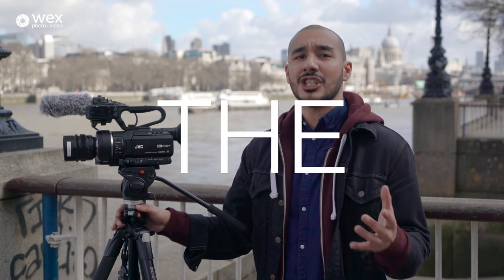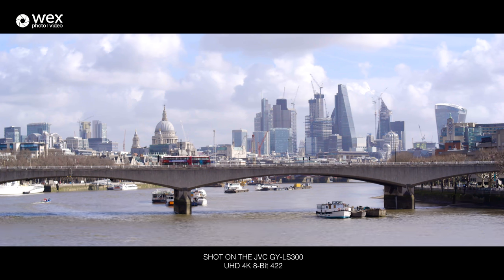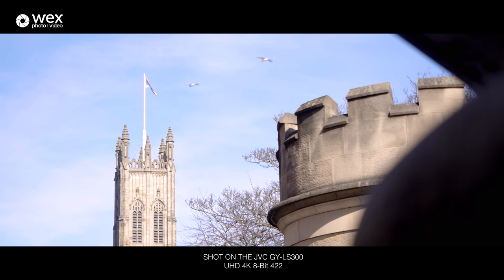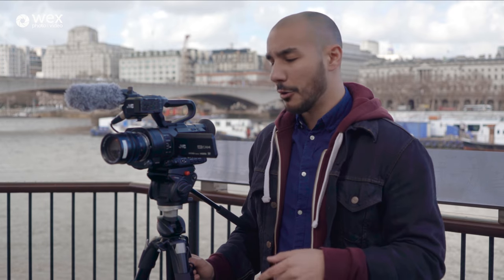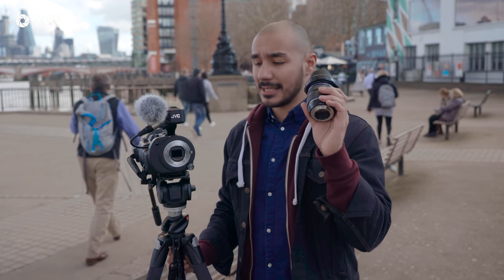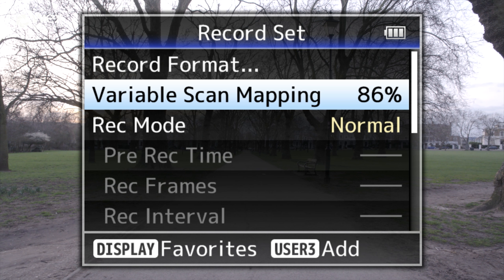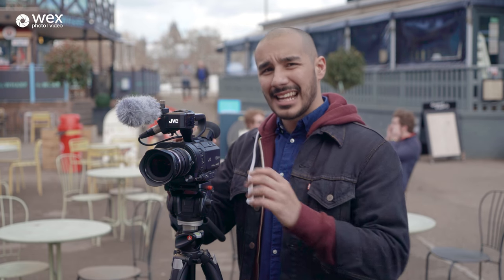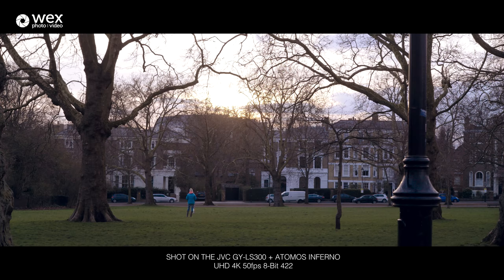JVC GY-LS300 | Still the Best Super 35mm 4K Camera for Its Price?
Kriss Hampton was asked to find a budget 4K Super 35 sensor video camera and returned with JVC's GY-LS300. The question is, how does this 2015 release fare in 2018?